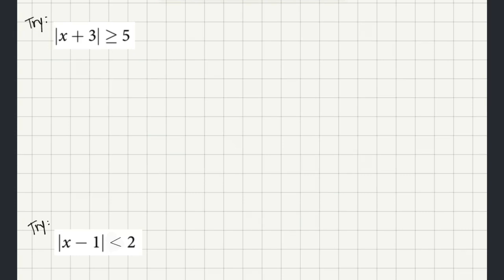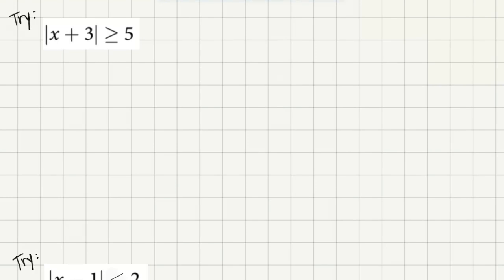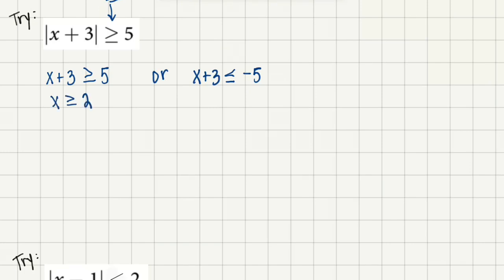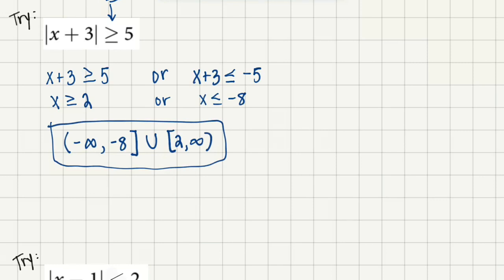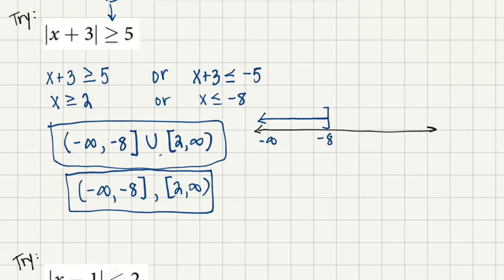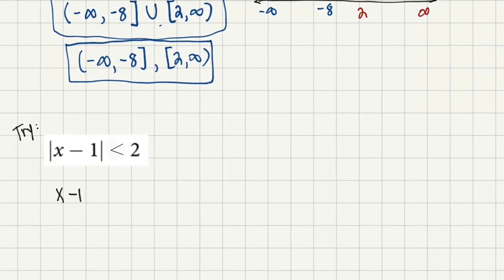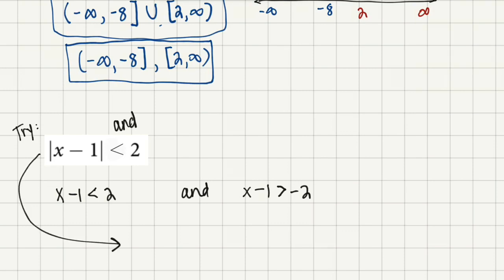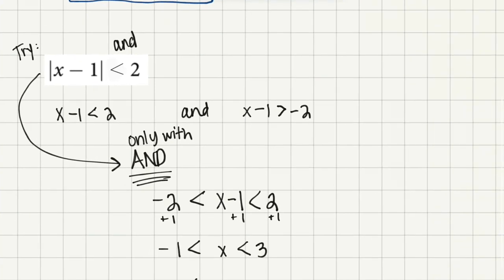CA 2 7F Compound Inequalities